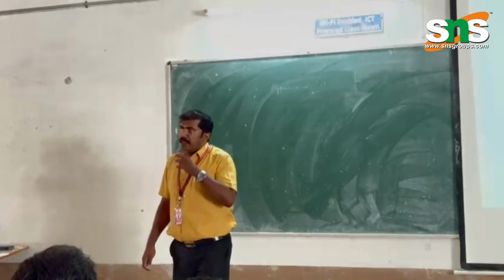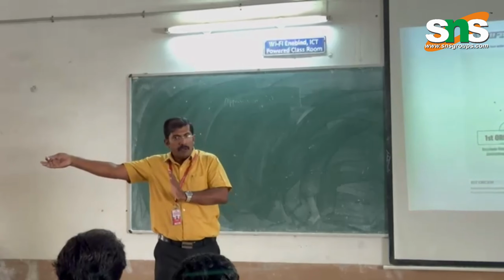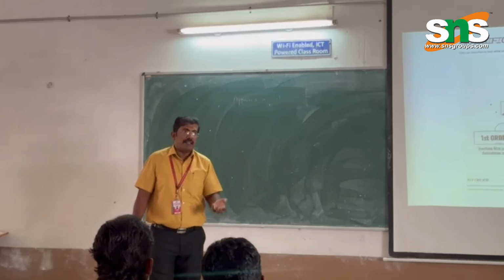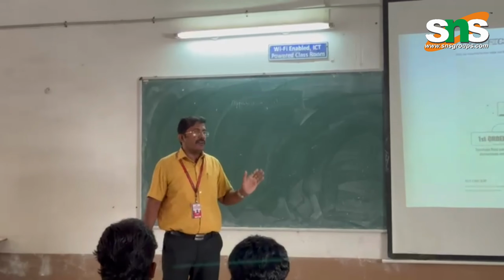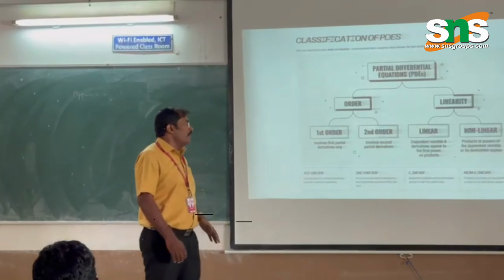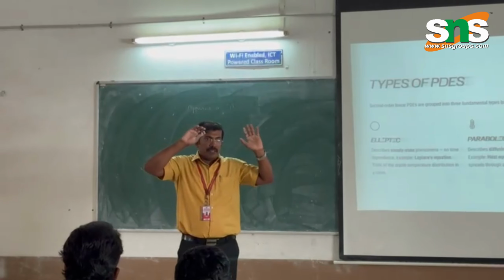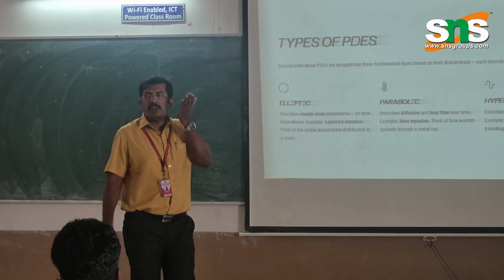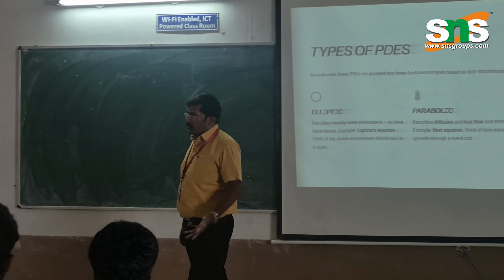Classification of PDEs | Differential Calculus | SNS Institutions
The classification of Partial Differential Equations (PDEs) is essential for understanding their structure, solution methods, and physical interpretation. PDEs are generally classified based on three main criteria: order, linearity, and type (for second-order equations).

First, classification based on order depends on the highest-order partial derivative present in the equation. A first-order PDE involves only first derivatives of the dependent variable, while a second-order PDE involves second derivatives. Higher-order PDEs are defined similarly. The order of a PDE often determines the complexity of its solution and the type of boundary conditions required.

Second, PDEs are classified based on linearity. A linear PDE is one in which the dependent variable and all its partial derivatives appear linearly, meaning there are no products or powers of the dependent variable or its derivatives. The coefficients may depend only on the independent variables. In contrast, a nonlinear PDE includes terms where the dependent variable or its derivatives appear in nonlinear forms, such as products, powers, or other nonlinear functions. Nonlinear PDEs are generally more difficult to solve and often require numerical or approximate methods.

Third, second-order PDEs are further classified into elliptic, parabolic, and hyperbolic types based on the relationship between the coefficients of the second-order derivatives. This classification is determined using a discriminant expression derived from the general form of a second-order PDE. If the discriminant is negative, the equation is elliptic; if it is zero, the equation is parabolic; and if it is positive, the equation is hyperbolic.

Elliptic PDEs typically describe steady-state phenomena where there is no dependence on time, such as potential problems in electrostatics or steady heat distribution. Their solutions are generally smooth and influenced by boundary conditions over the entire domain.

Parabolic PDEs are associated with diffusion-type processes, such as heat conduction. These equations describe how a quantity evolves over time and tend to smooth out irregularities as time progresses.

Hyperbolic PDEs model wave propagation and dynamic systems where signals travel with finite speed, such as vibrations and sound waves. Their solutions often exhibit characteristics like wave fronts and propagation along specific paths.

In summary, the classification of PDEs provides a framework for understanding the nature of the equation, predicting the behavior of solutions, and selecting appropriate analytical or numerical methods for solving real-world problems.